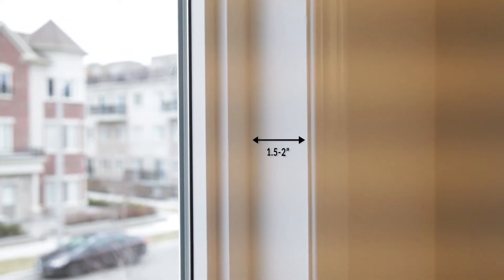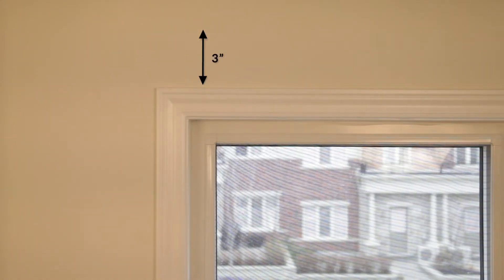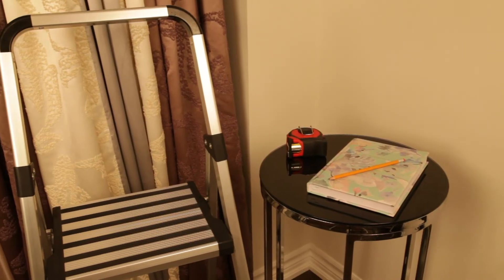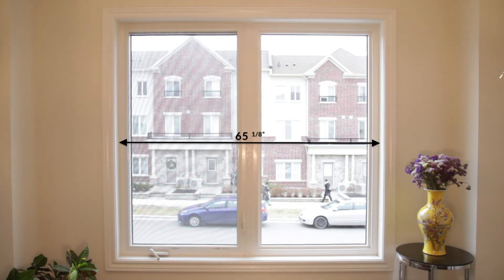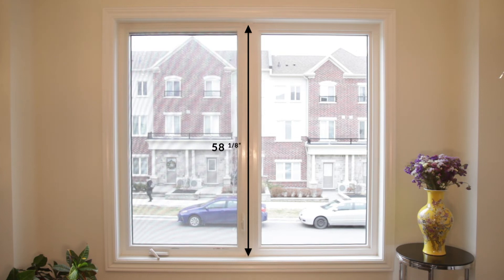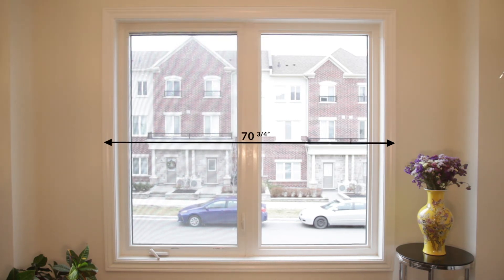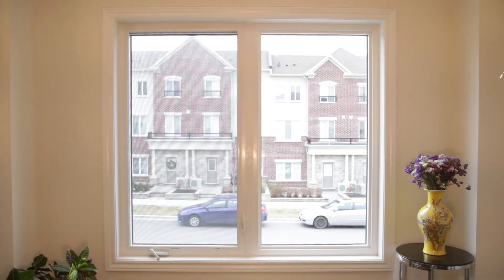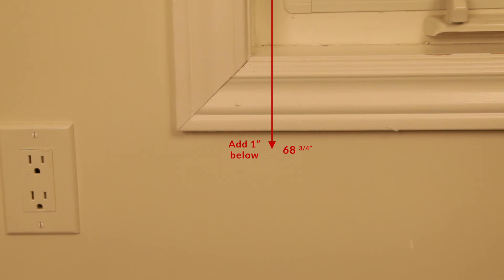LOGANOVA Shades Measuring Your Window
measure your window guide